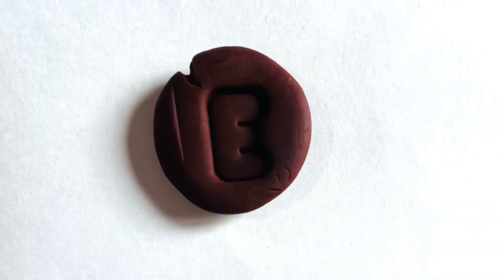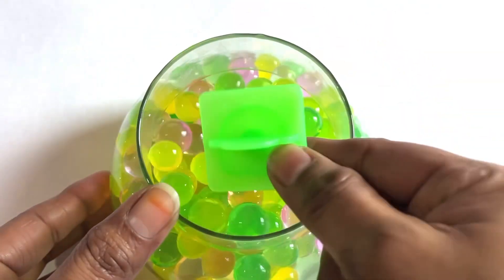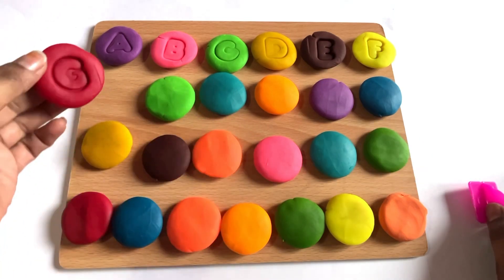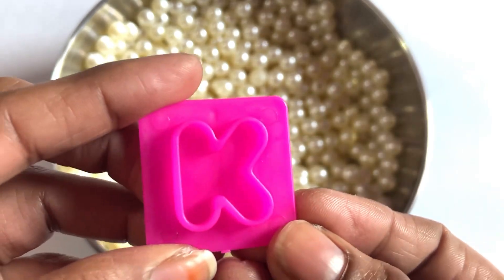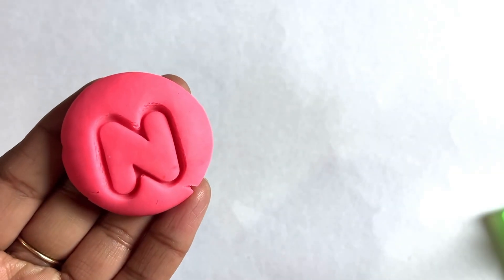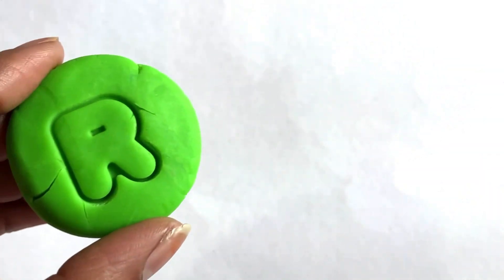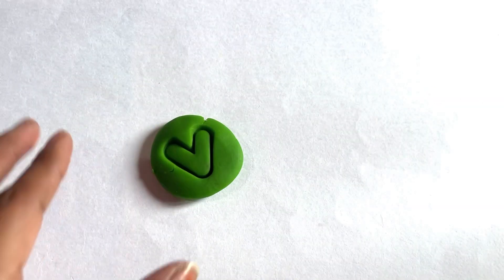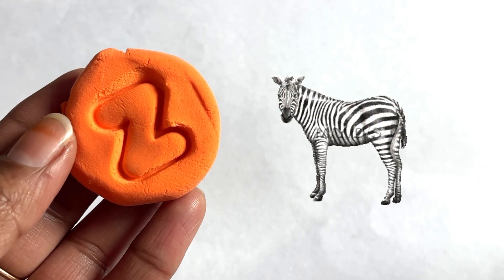Best Learn Abc With Play Doh | Letter A To Z With Play Doh | Preschool Toddler Learning Toy Video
Learn the alphabet, letters, letter sounds, and phonics with fun ABC! In this Toddler Learning Video, you will learn all 26 letters of the alphabet and all of their sounds! After all of the letters and sounds we will show the alphabet song. Phonics, phonics songs and learning letter sounds are an excellent way to start helping your child learn to read. You will also see hand cues for many of the sounds. We wanted to create a video with all of the letters and all of their sounds. We know you will love learning your ABCS with US.

abcd
abcde
abc song
alphabet
phonic song,
two word phonic song
best learning video for toddlers
best toys learning
a-z phonics
a-z song phonics
abcd song
letter
colour
shapes
a for apple a for ant
afor apple b for ball